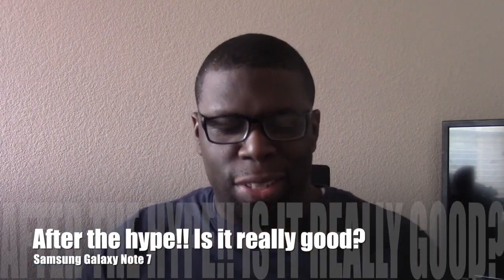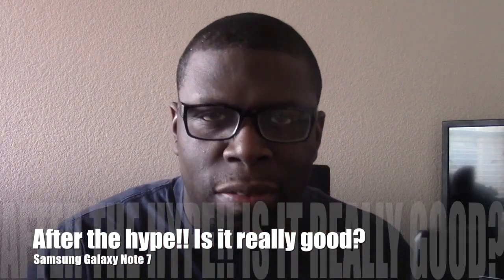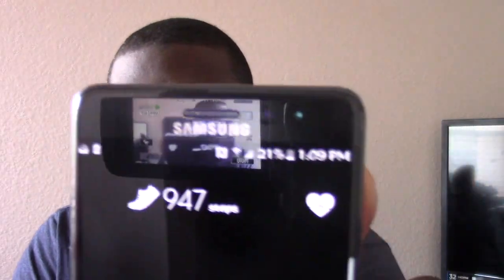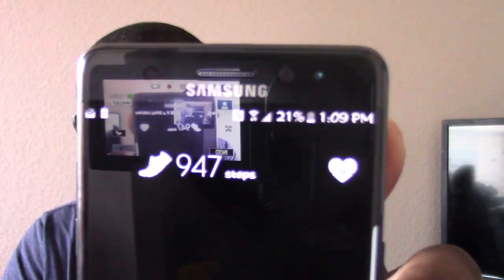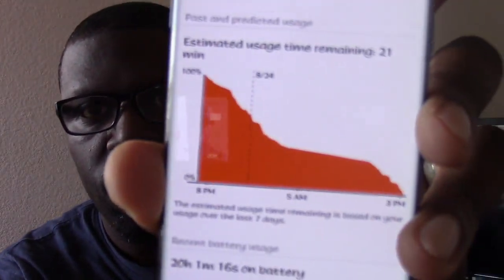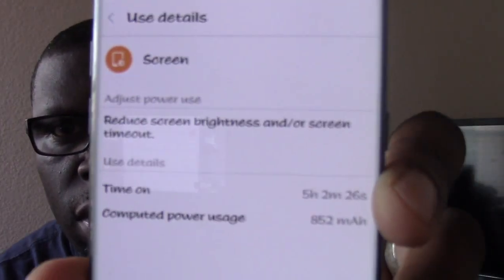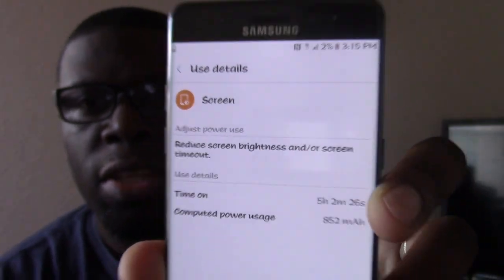Samsung Galaxy Note 7 [48 hours later] [EDITED VERSION]